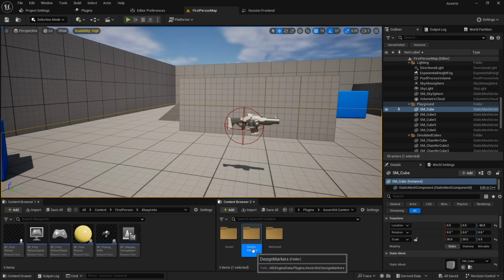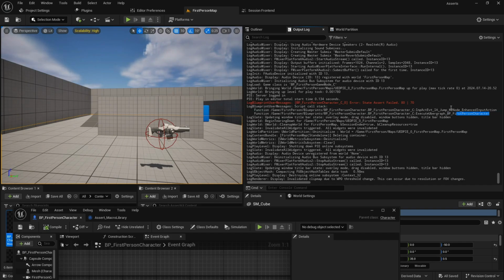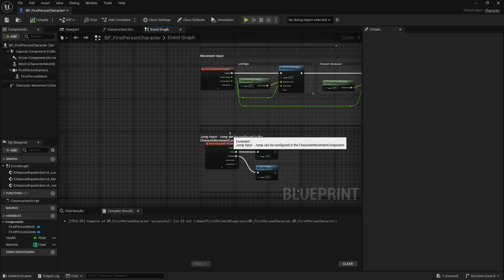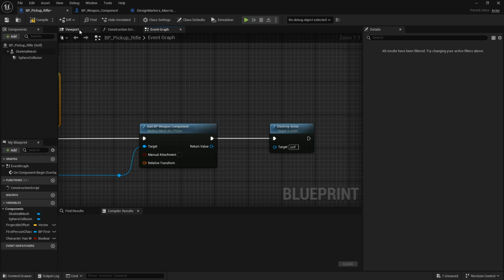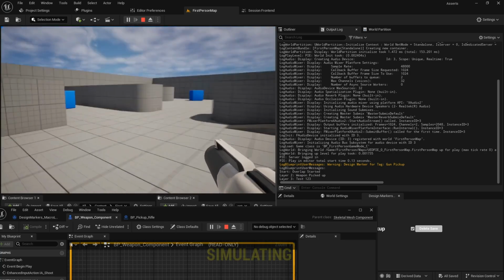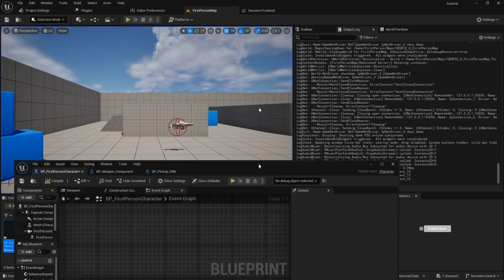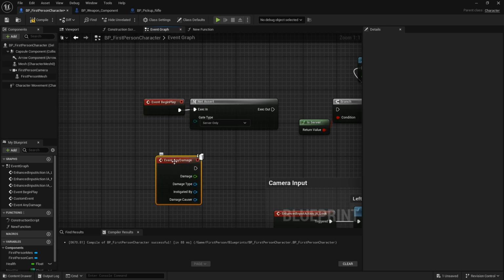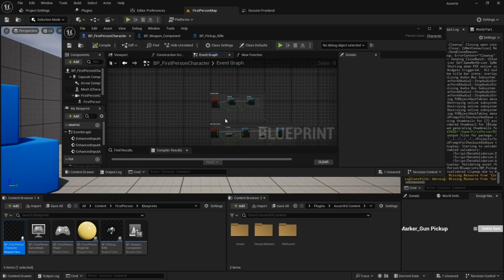Asserts in Blueprints are OP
00:00 - Intro
01:10 - Normal Asserts
05:21 - Design Markers
14:20 - Net Asserts